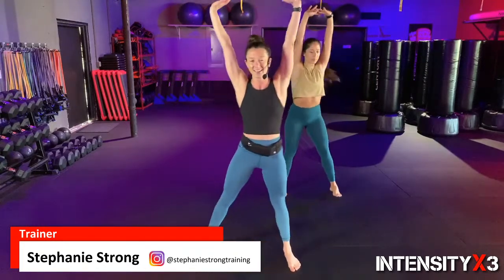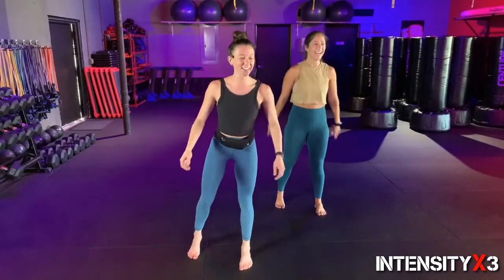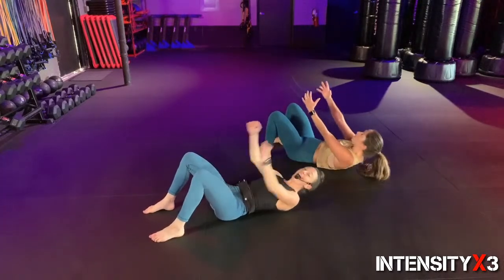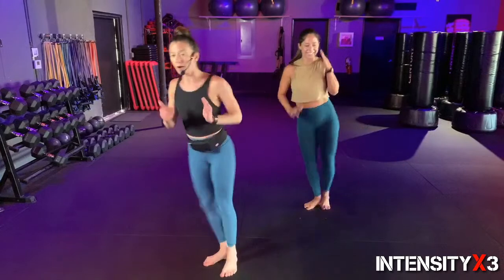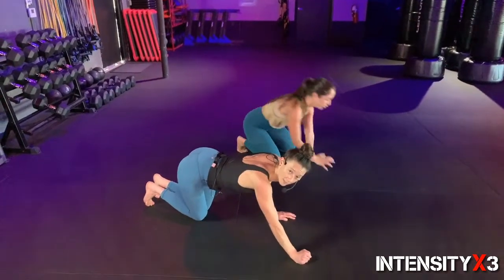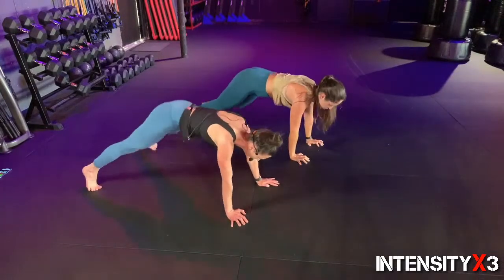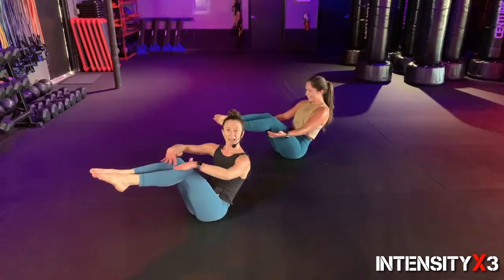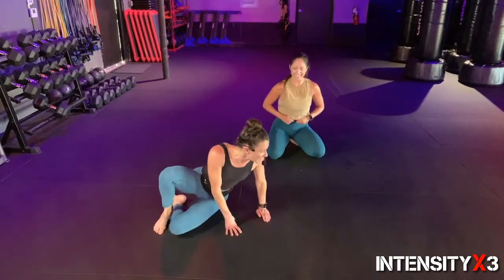LIVE Workout: Legs & Core / Body weight Workout